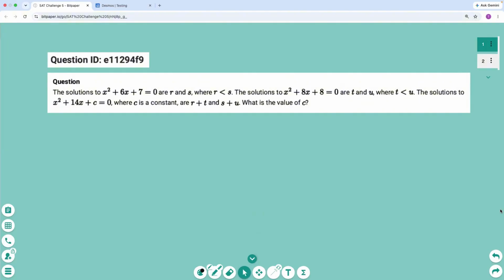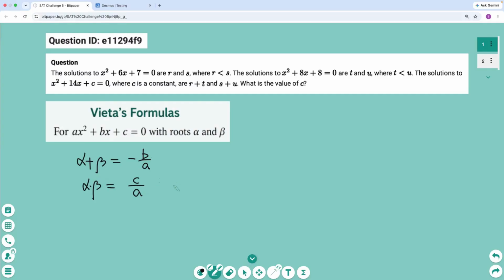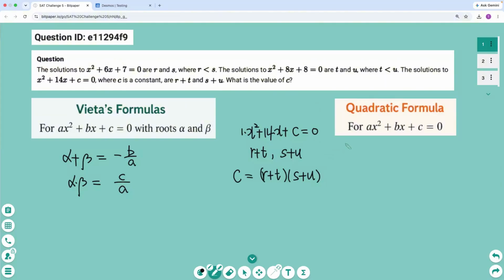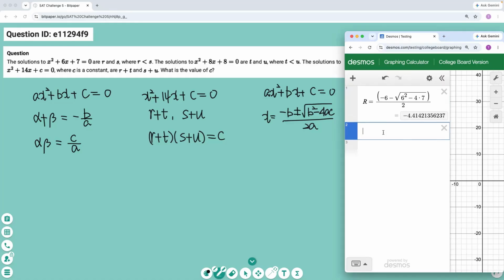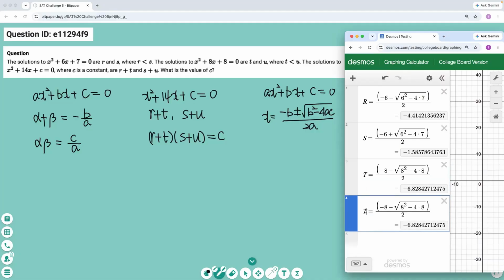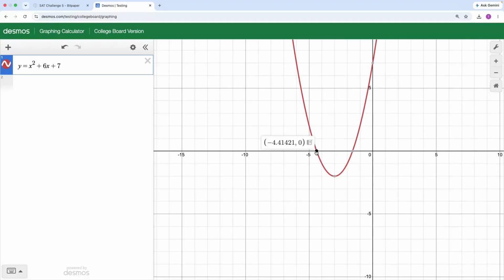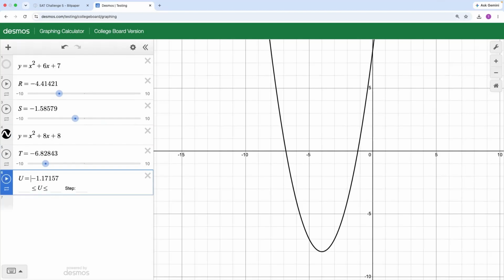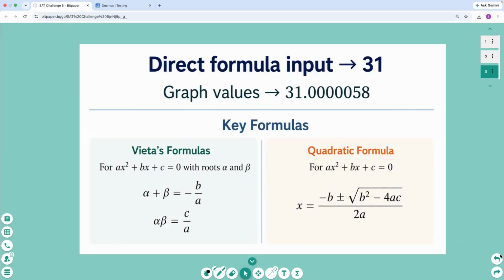Mastering Hard Quadratic Equations with Desmos | Digital SAT Math 800 Challenge #5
In this video, we tackle one of the hardest Digital SAT math quadratic equation questions from the College Board Question Bank (Question ID: e11294f9).

Learn how to combine mathematical concepts (Vieta's formulas & the Quadratic Formula) with Desmos to solve complex questions quickly and accurately—while avoiding dangerous rounding errors!

00:00 Problem Introduction
00:54 Mathematical Concept
02:57 Method 1: Desmos with Exact Quadratic Formula
05:11 Method 2: Why Reading Graph Intercepts Causes Rounding Errors
07:01 Key Takeaways & Summary

One-on-one online tutoring in SAT Math, AP Calculus, and advanced high school math.

Nearly 20 years of teaching experience | PhD in Engineering